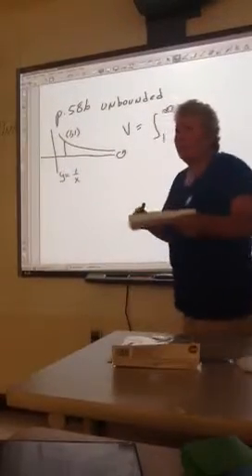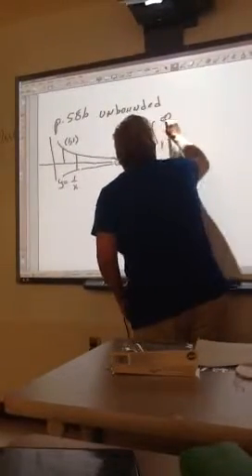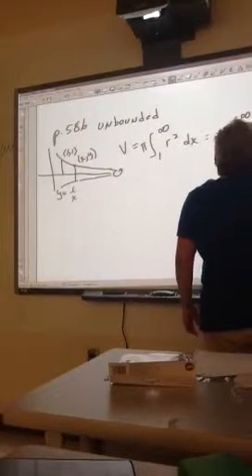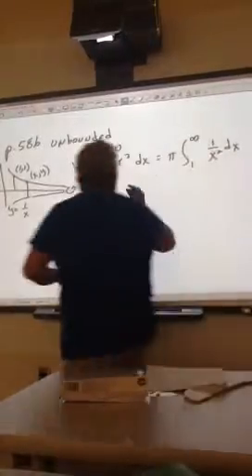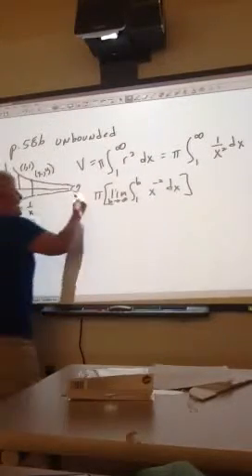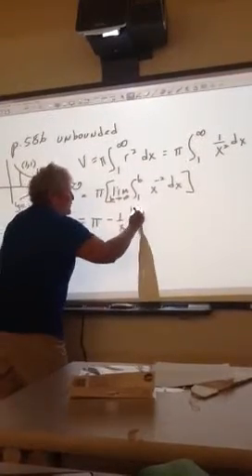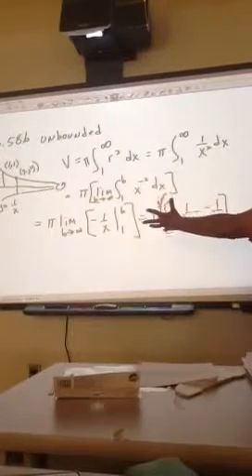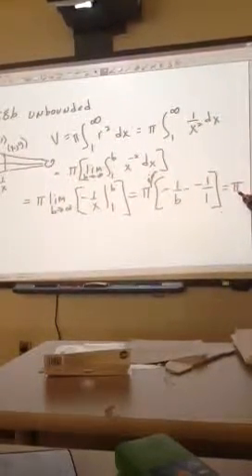Dr. VanGlabek - Gabriel's Horn volume and surface area